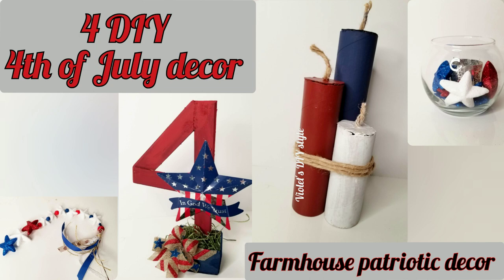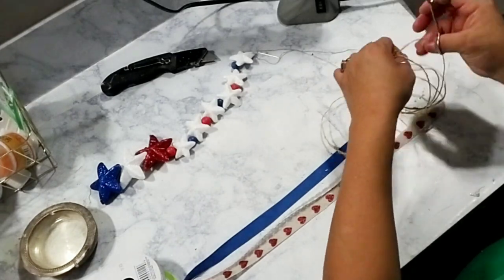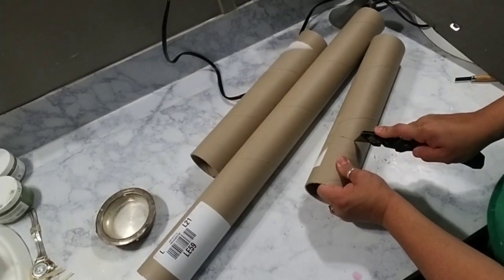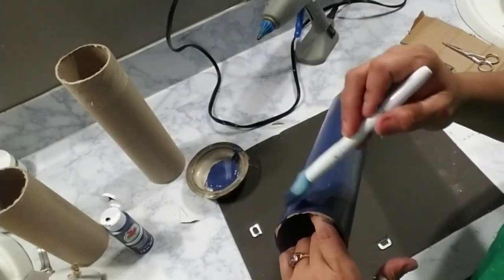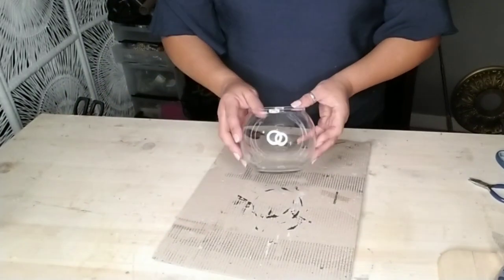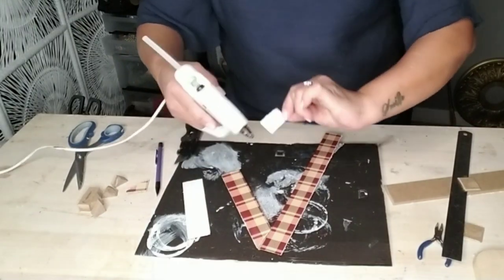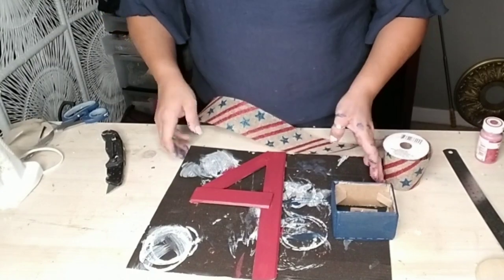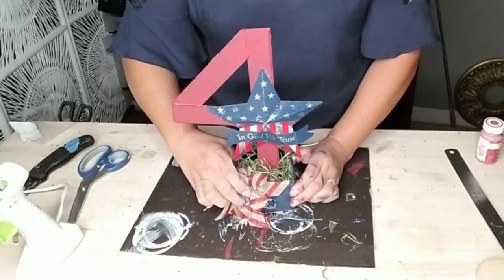4th of July diy decor ⚫ DIY farmhouse patriotic decor ⚫ dollar tree diy decor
These adorable farmhouse patriotic decor are very easy all the supplies for these 4th of July decor are from dollar tree.  I hope you enjoy this tutorial

dollar tree DIY 4th of July decor ⚫  diy farmhouse patriotic decor

Amazon storefront

Glue gun